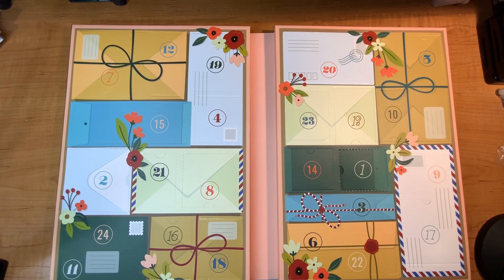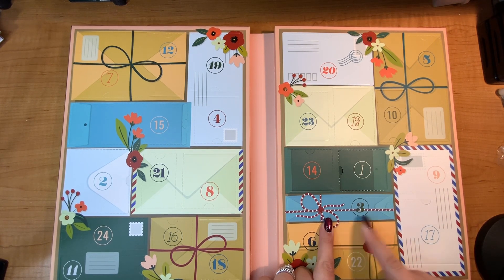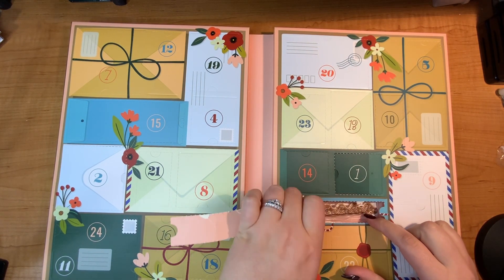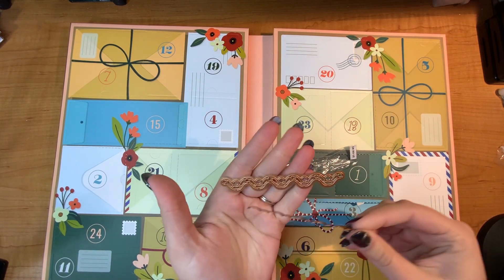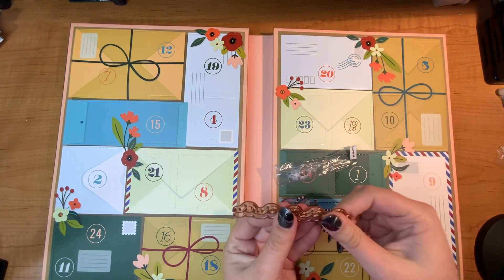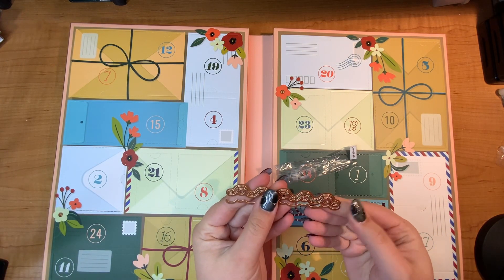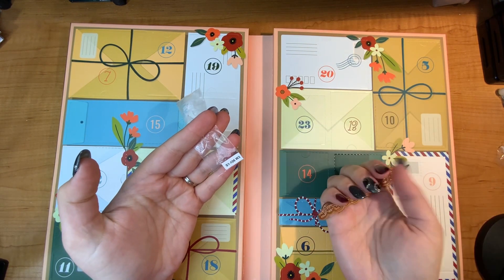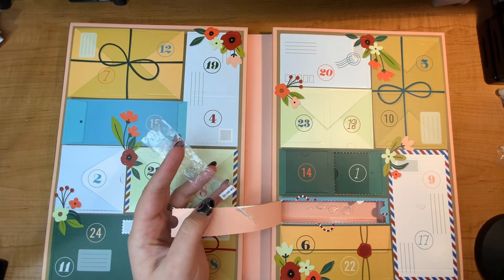DAY 3 Crafty Advent Calendar Opening ~ Spellbinders 2022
Starting December 1st you can open a new window to creativity each day. The fun and delightful calendar contains 24 crafty surprises that includes thin metal cutting dies, clear stamps, embossing folders, stencils and more. Make dozens of creations and share the joy. Follow along on my channel as we reveal the surprises each day!
Kit Includes:
14 Thin Metal Cutting Dies
Two Embossing Folders
Two Layering Stencils
Three Stamp Sets
Three Sequin Embellishment Packs"